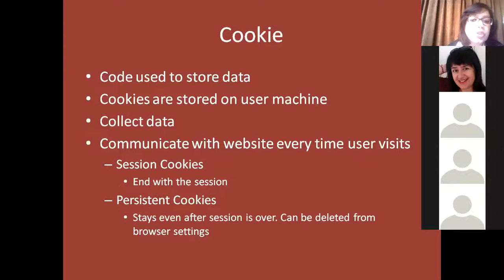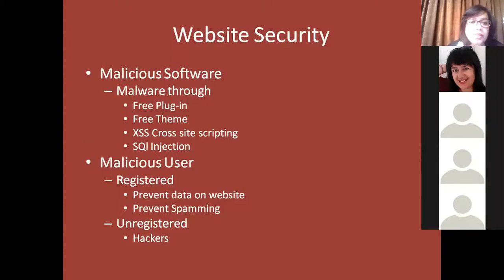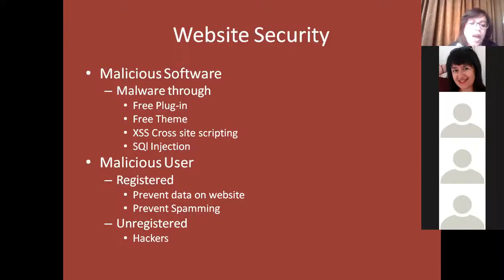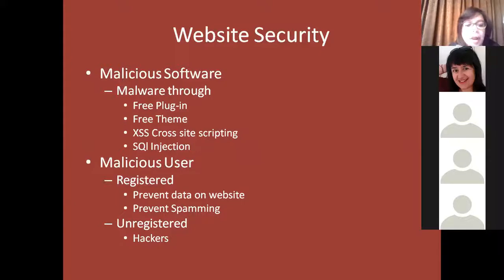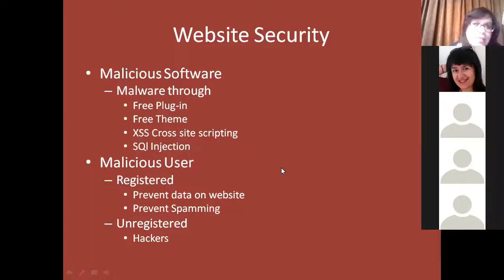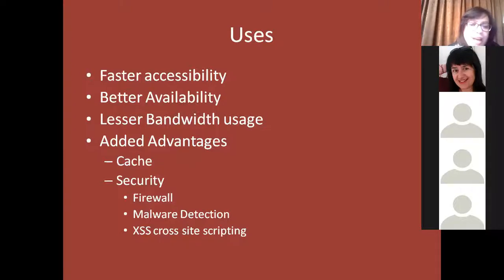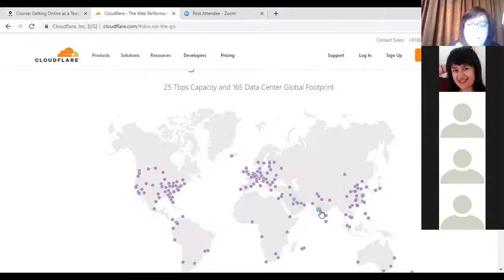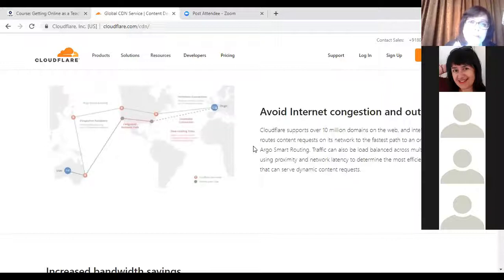CDN and GDPR- Module 4 Session 2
This session discusses the about GDPR, Cookies and Website Security as a whole. How do we need to comply with GDPR? What are the different cookies used in a website for collecting user data? What is the use of collecting that data? Why so we need to limit the number of login attampts on the website? What is a CDN? How does a CND work? What are the uses of having your website on a CDN?